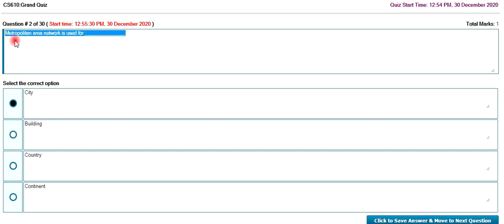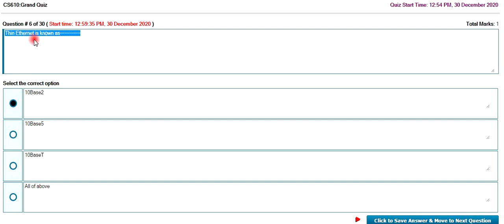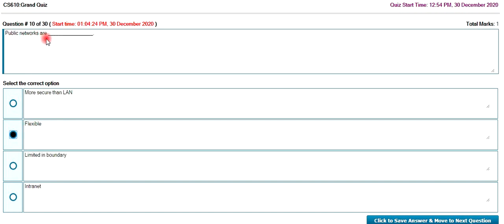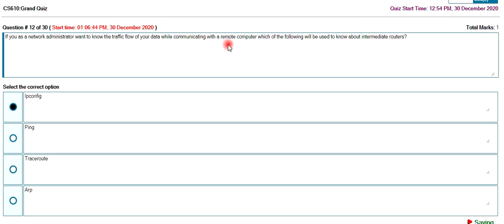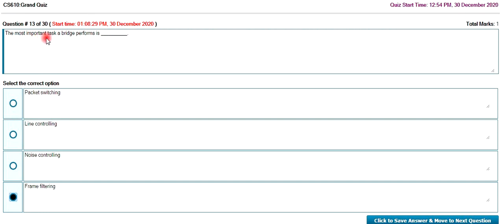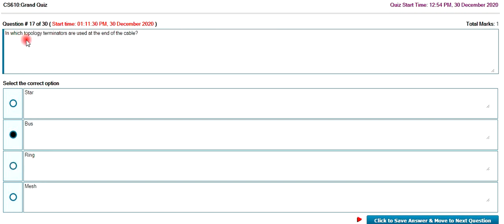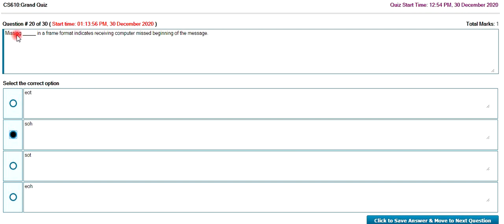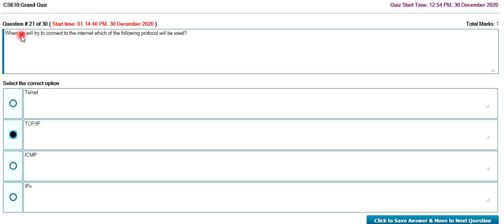CS610 Computer Networks Grand Quiz Fine Solution | CS601 GRand Quiz Solution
10Base-T Ethernet is often called a __________.
A typical port on an ATM switch operates at __________ or higher.
Link-state algorithm is used in ______________
Source Independence’ phenomenon allows fast and efficient________________.
______ addresses are used in an ethernet frame.
_____________is a method for computing routing table information.
ATM uses the concept of _______________.
_________ was the first automated tool required to see whether the given computer is online or not.
Missing _____ in a frame format indicates receiving computer missed beginning of the message.
In distributed route computation process each packet switch computes its routing table locally and sends messages to the_____________.
The length of time required to send a variable length packet is _____________
Which of the following network is using the TCP/IP model globally?
The most important task a bridge performs is __________.
If you as a network administrator want to know the traffic flow of your data while communicating with a remote computer which of the following will be used to know about intermediate routers?
_____________ and __________are the two frame types.
Public networks are _________________.
In ______________,network topology is separated from route computation.
ATM offers__________ speed and __________delay.
Which of the following is not a function of the ping command?
Thin Ethernet is known as
______________is also called self healing network.
The process of forwarding a packet is called ___________.
The ______ field of Ethernet frame has the purpose of Frame payload.
Metropolitan area network is used for _______________.
In Token Ring, if all computers are ready to transmit it enforces _________ access.